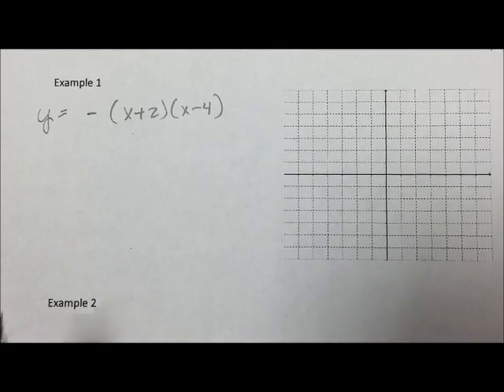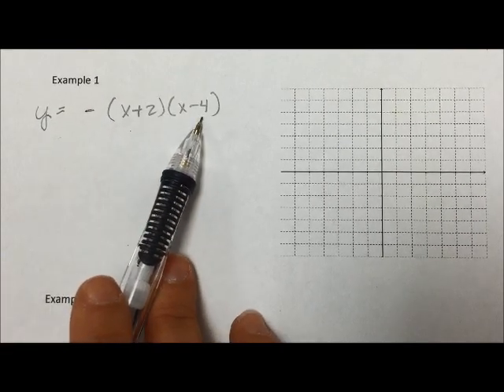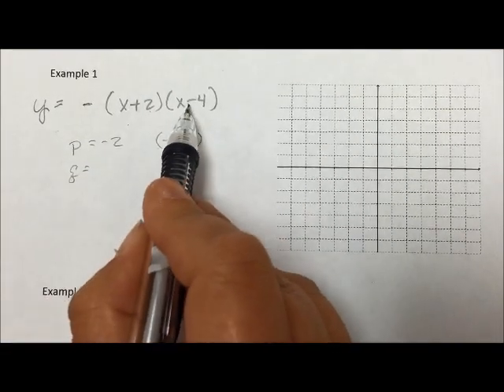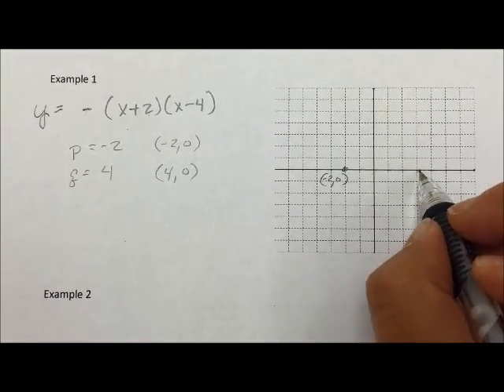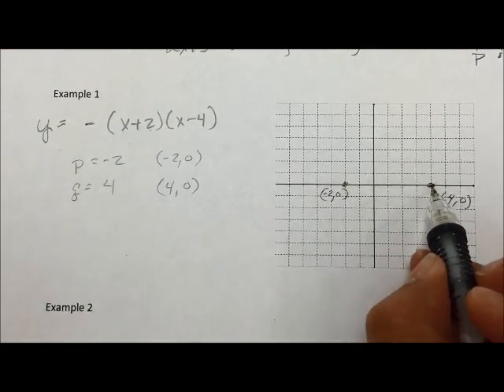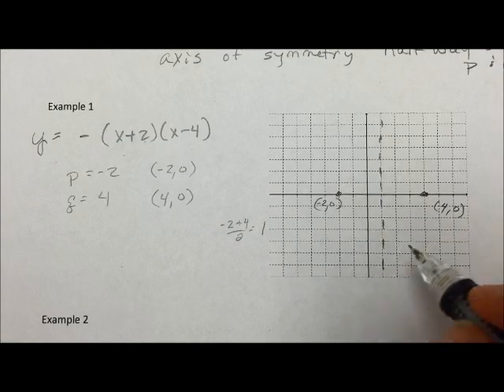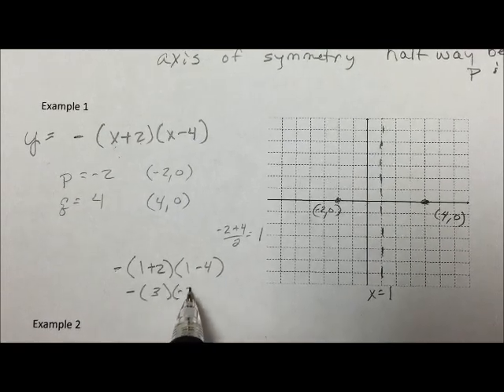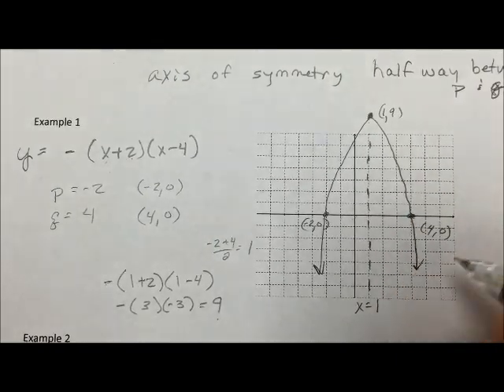2 intercept from graphing example 1